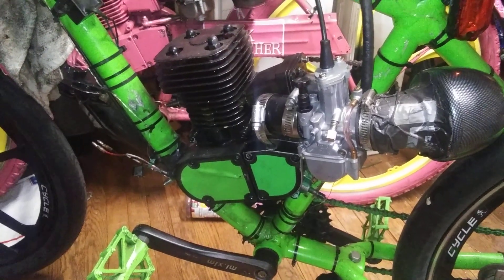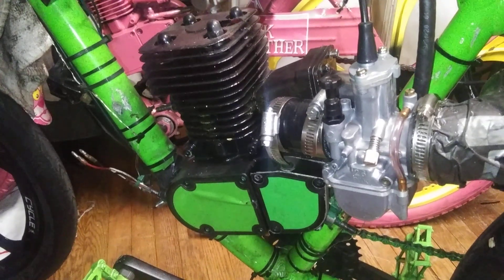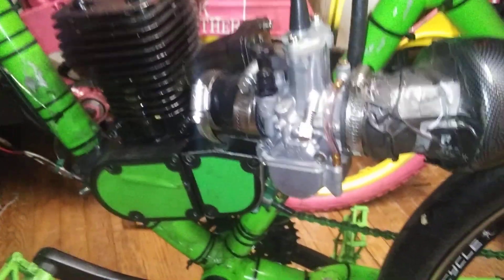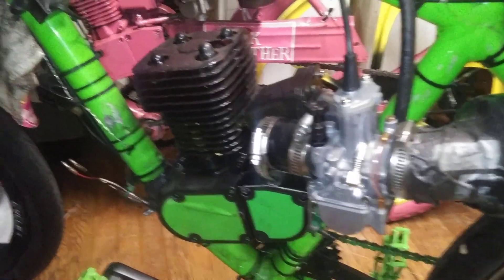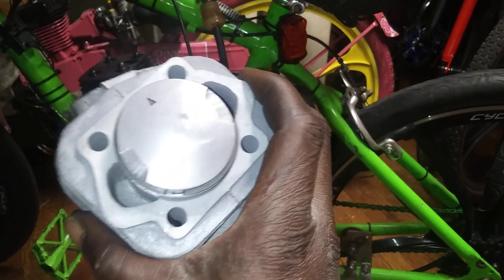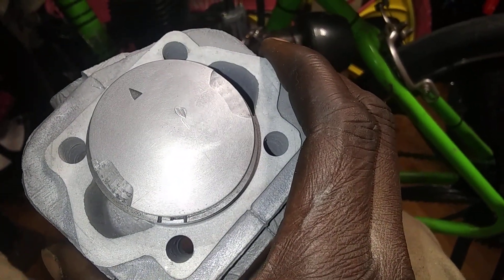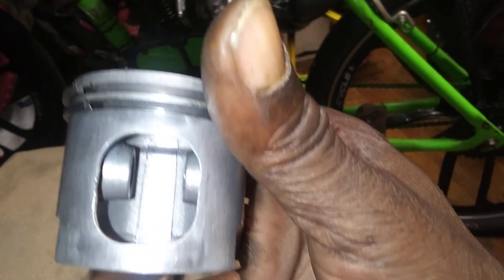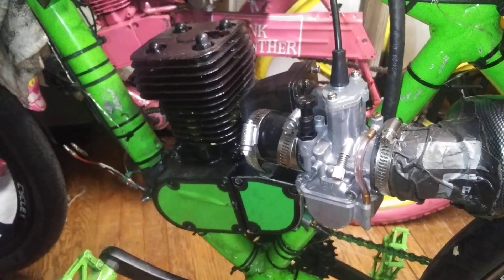(YD100 2-stroke) 50mm window piston & shave head!?!?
CRUZAN motor bicycles:YD100 engine 1 year old. trying a new science project!! I'm not the best. I'm not the smartest. But I'll always show you something you never scene before. by saving the top part of the Piston where the ports go you will give the cylinder more lubrication. don't try this it science experiment